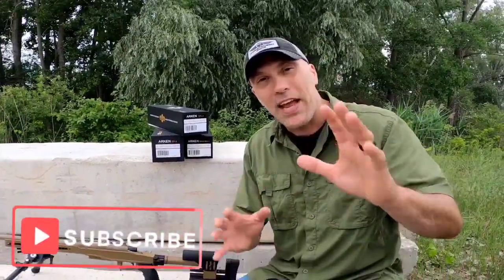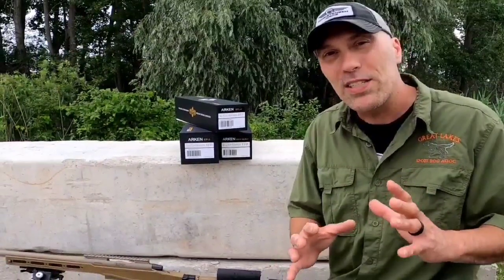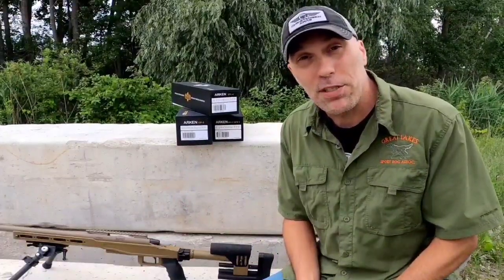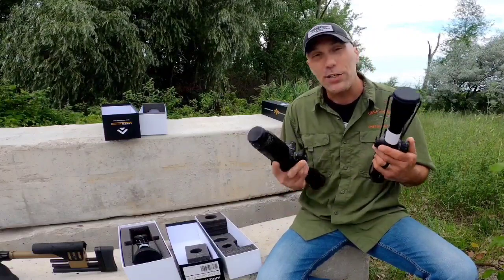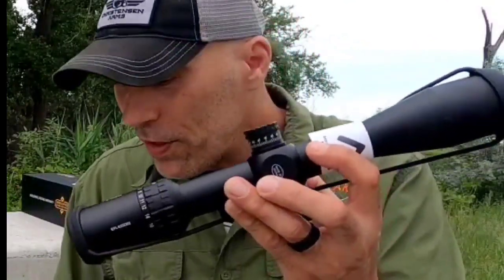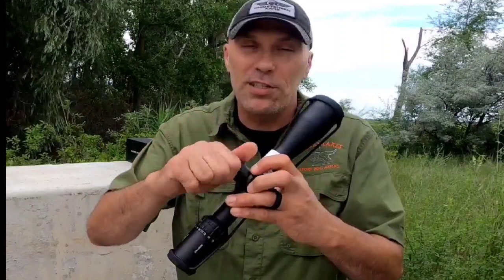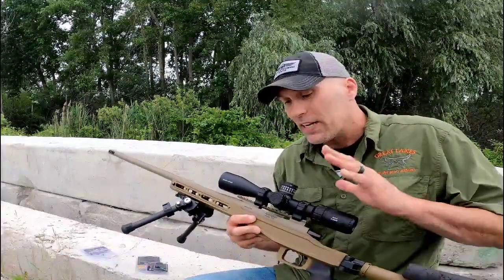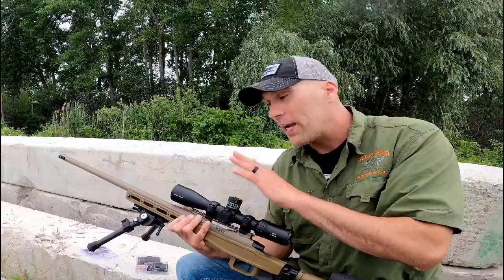Arken EPL-4 Mount Remington 700. Visual comparison to EP5 and Sh4.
In this video I provide a brief visual side by side comparison of Arken EPL4, SH4 and EP5.  I talk of the EPL4 small covered turret and showcase the EPL4 mounted on Remington 700 with Arken low Halo rings.